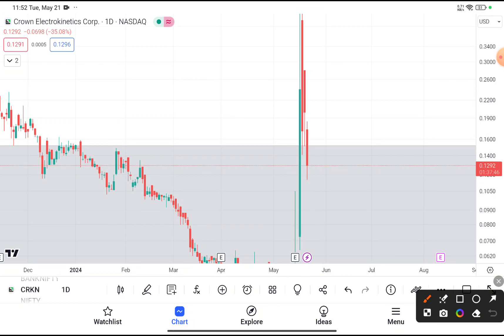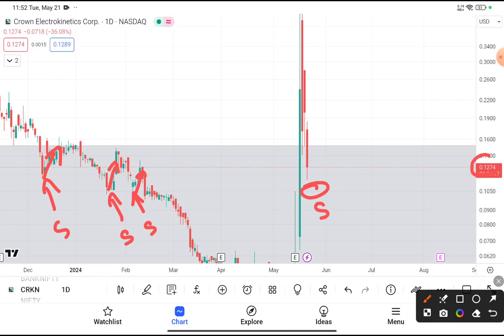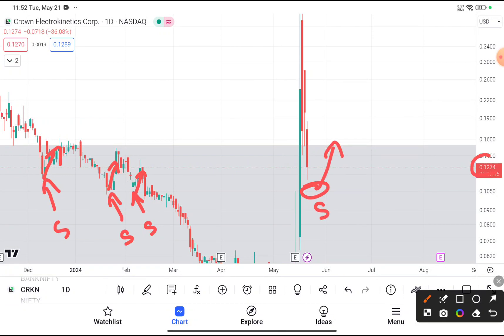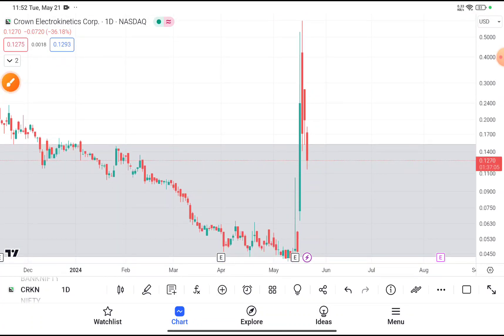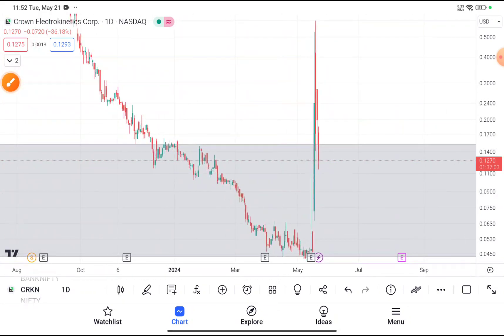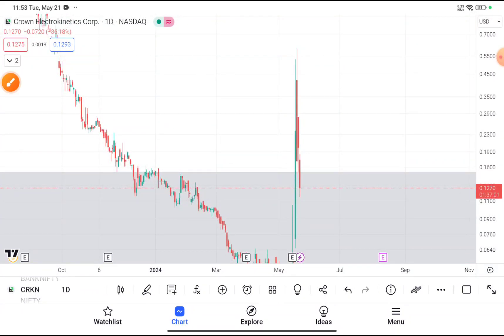CRKN Stock (Crown Electrokinetics stock) CRKN STOCK PREDICTION CRKN STOCK analysis CRKN stock news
My Goal 🏆

WHY FREE?